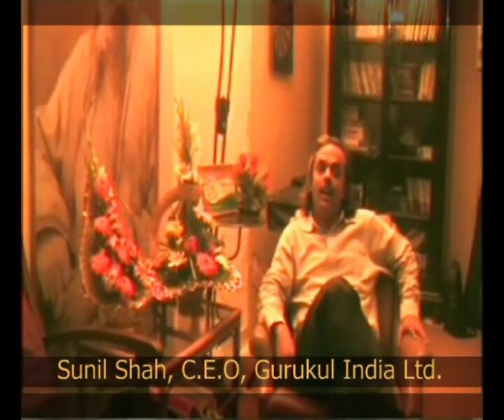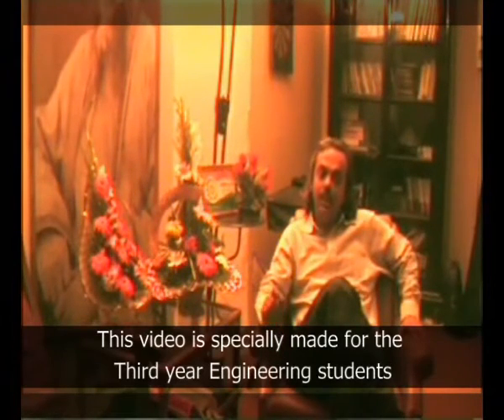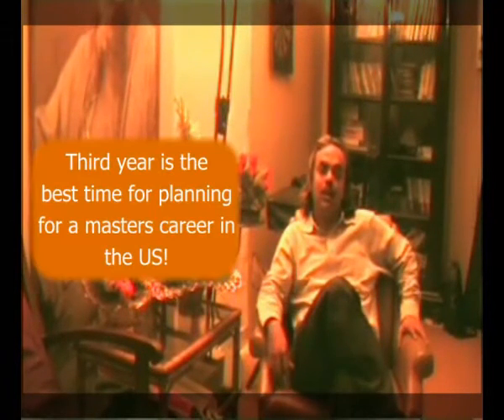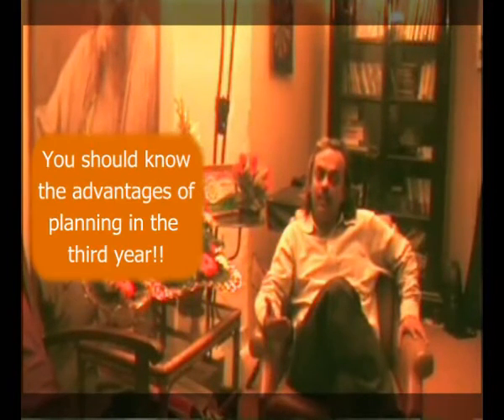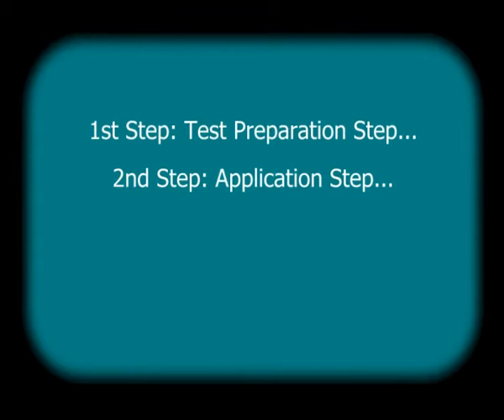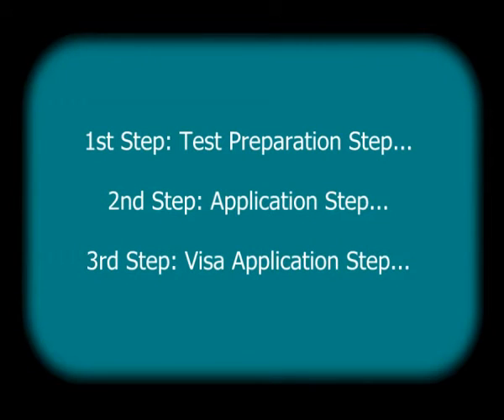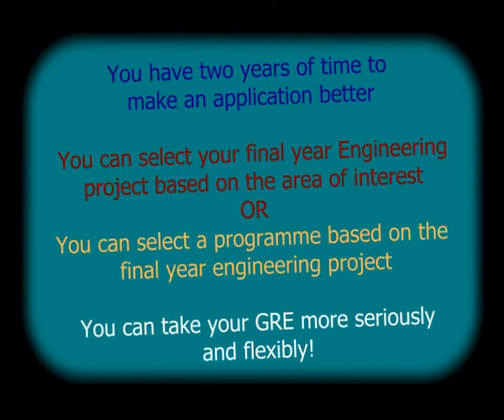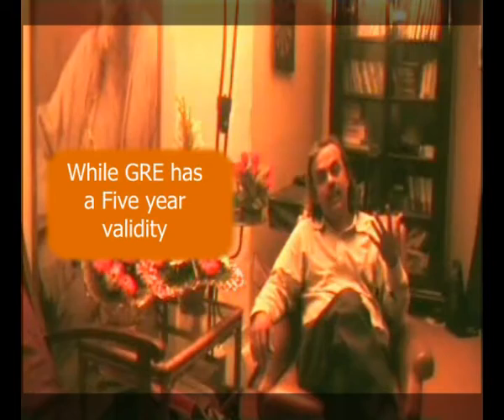Study Abroad Preparation tips for Third Year Engineering Students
The video gives an insight for third year engineering students planning to pursue their education abroad. Mr.Sunil Shah,CEO,Gurukul(India)Ltd has given preparation tips for these students regarding going about their career plan.